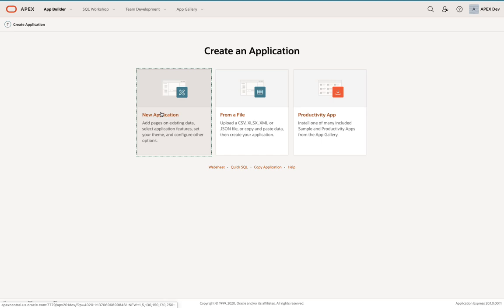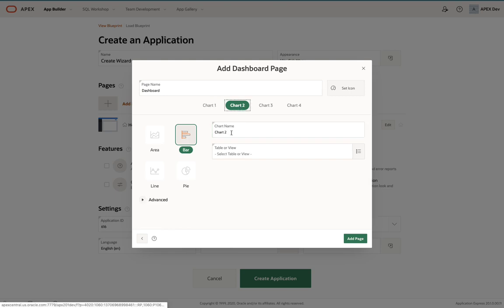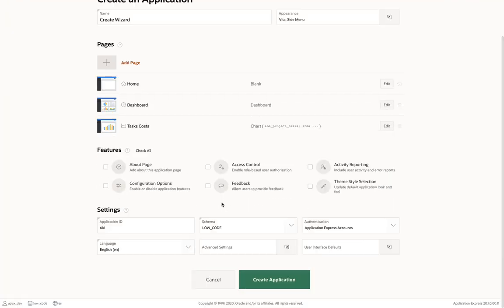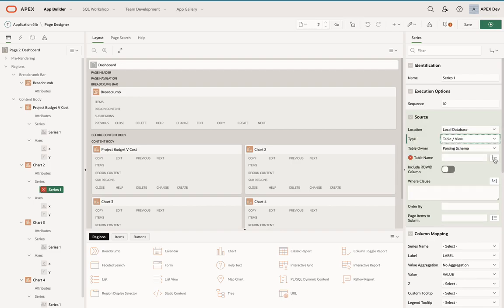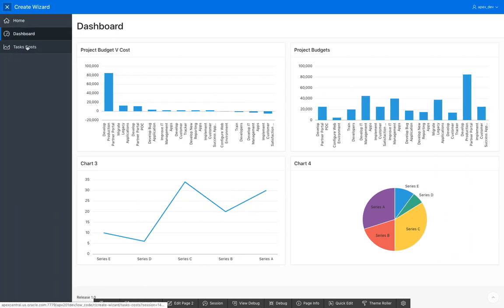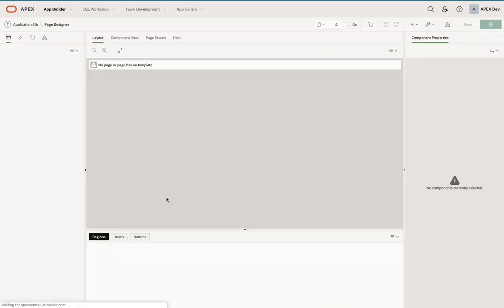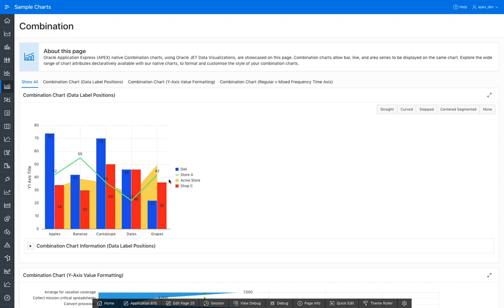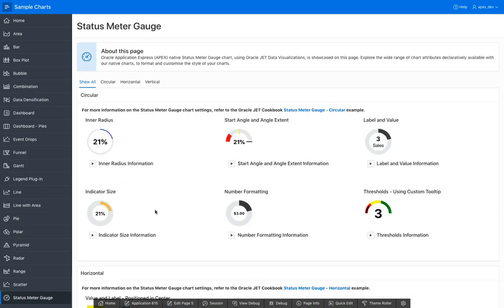Intro to Dashboards and Charts in Oracle APEX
Learn about the wide variety of data visualizations you can utilize within Oracle APEX and just how easy it is to define the data for these charts.